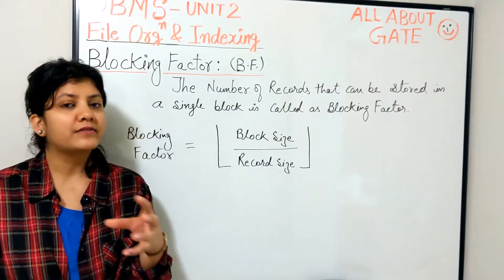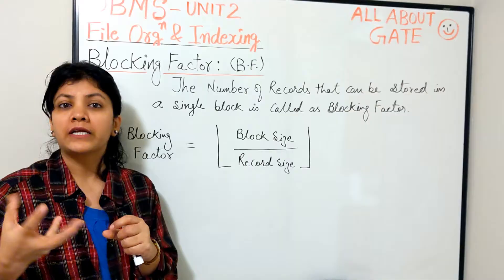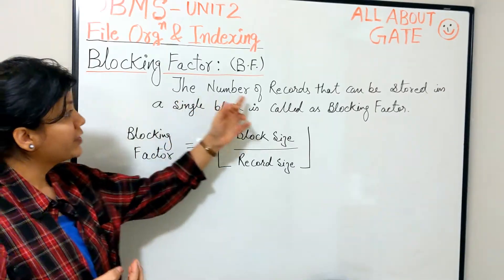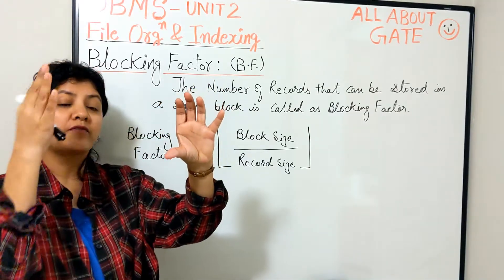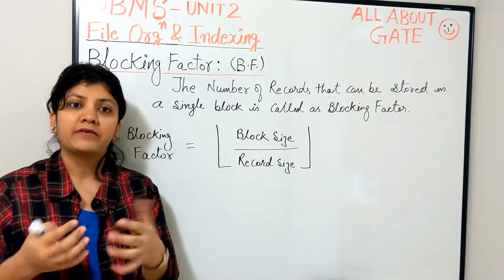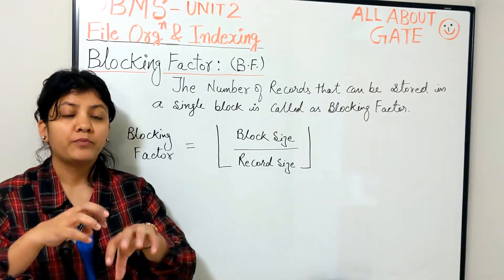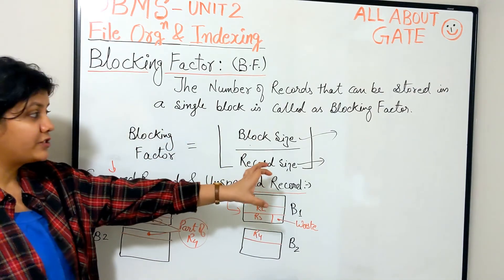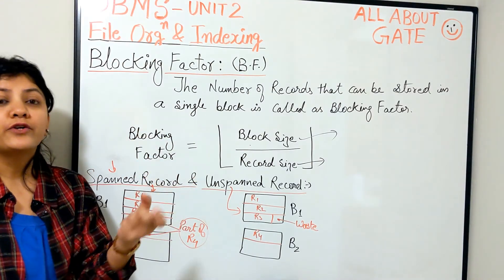Blocking Factor In File Organization | Spanned- Unspanned Records | DBMS Session 48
Here begins the  File Organization & Indexing Concepts from GATE perspective.
Unit-2 Begins.